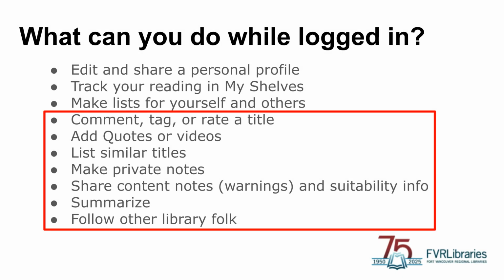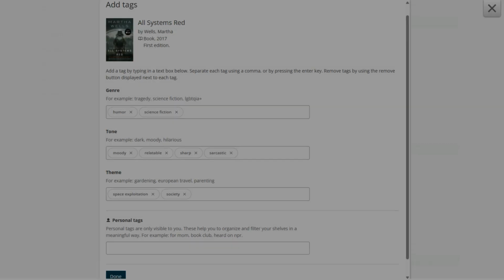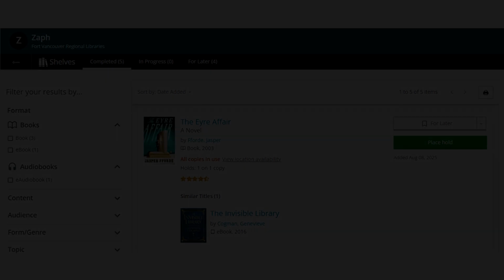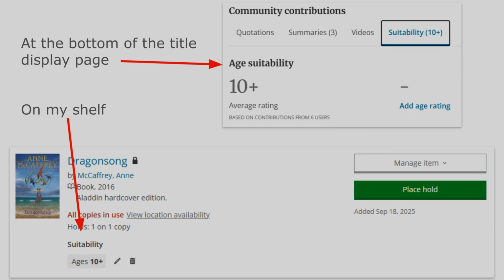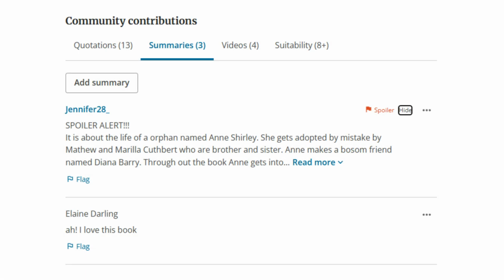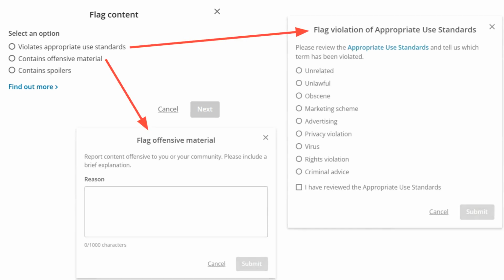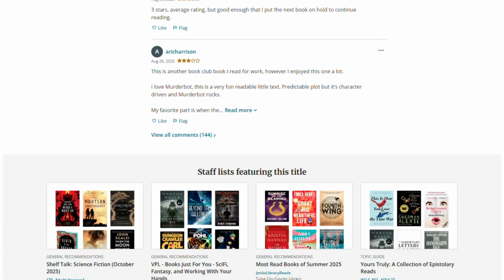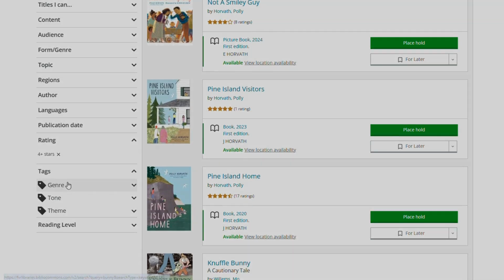FVRLibraries User Tools & Contributions, Part 2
There are so many tools you can use to participate in the online catalog community, FVRLibraries offers this second video reviewing still more methods.